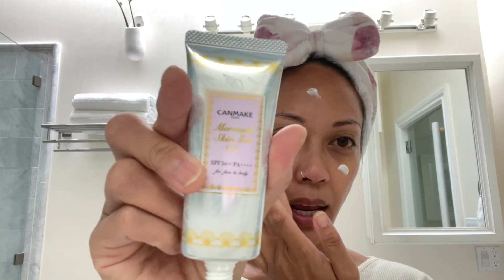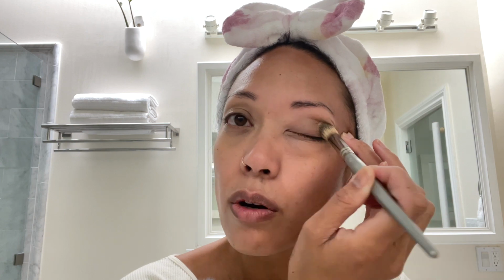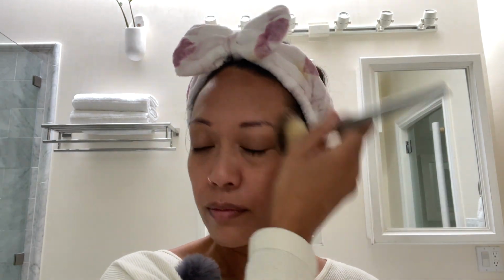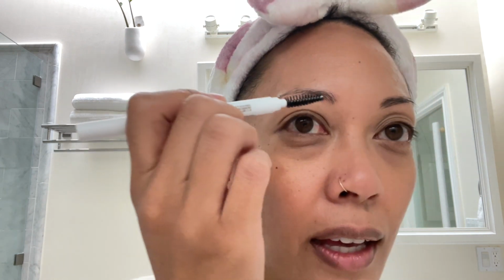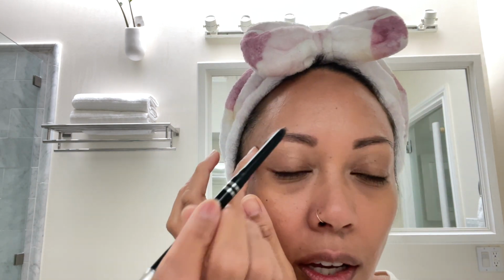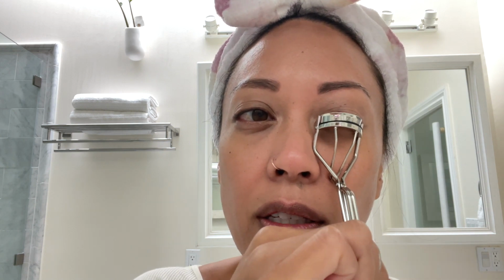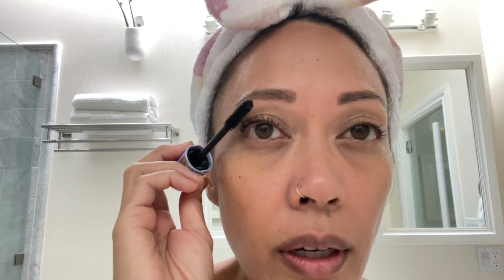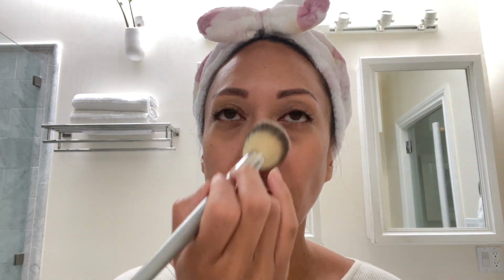Natural Everyday Makeup for a Soft, Glowy Look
This is a natural makeup tutorial per request by my friend Katie! This style of makeup is designed to enhance your natural beauty, not cover it up :)

If you are new to makeup and don't know what color of foundation or concealer to wear, visit a local makeup store where the employees are trained to match colors for you (such as Sephora).

Video Chapters
0:00 Intro
0:25 Start with an SPF moisturizer
1:11 How to apply concealer
3:36 My favorite powder foundation (great for travel!)
5:40 Embrace your natural features!
6:10 Brow gel (if you have thin brows)
8:24 Brow pencil to thicken and shape brows
10:37 My fav lash curler - Shu Uemura
12:30 Waterproof mascara to keep them curled
17:15 Soft pink lip liner
18:35 All finished!
18:50 What if you don’t know what colors look good on you?
19:26 What if you don’t have a lot of money?
19:46 Appreciate yourself and use makeup to enhance, not change, your features.
20:30 Outro

Makeup products used in this video:
Sephora Powder Brush
Sephora Concealer Brush
Canmake SPF 50 moisturizer
Bare Minerals BarePro Powder Foundation in Deep 40 Warm
NARS concealer in Ginger
e.l.f. Brow Lift wax (only $6 at Target/Amazon!)
Shu Uemura eyelash curler
Maybelline The Falsies Surreal Waterproof Mascara in Very Black
BDB brow pencil in Universal
NARS Orgasm Blush duo
Sephora Lip Liner in Rose

I also mentioned my favorite oil cleanser that actually removes waterproof mascara: DHC Deep Cleansing Oil (so good!)

Let me know how this goes and if you have questions, please post them below...

Have fun enhancing your natural beauty!